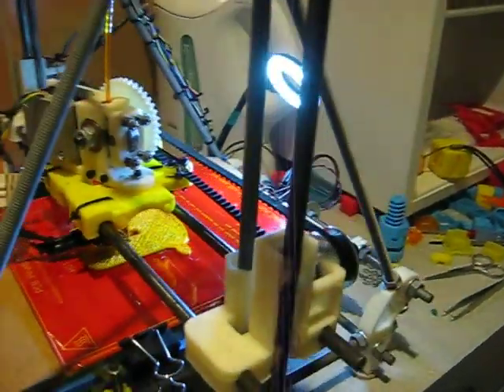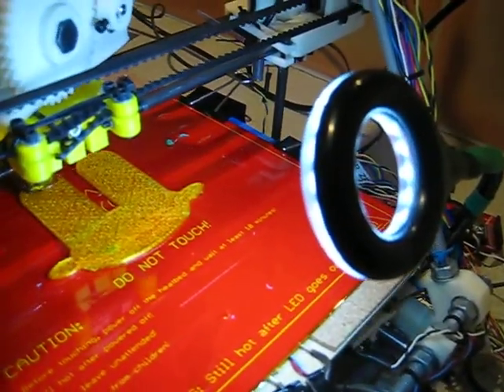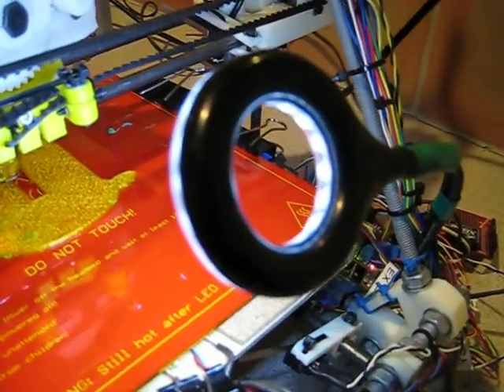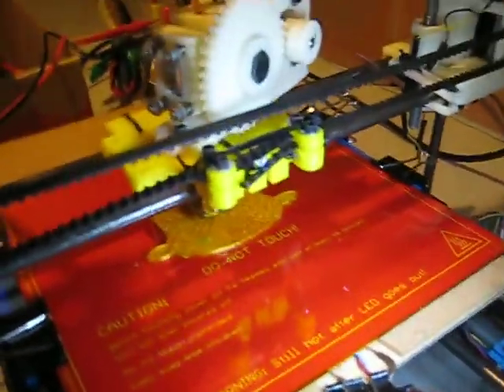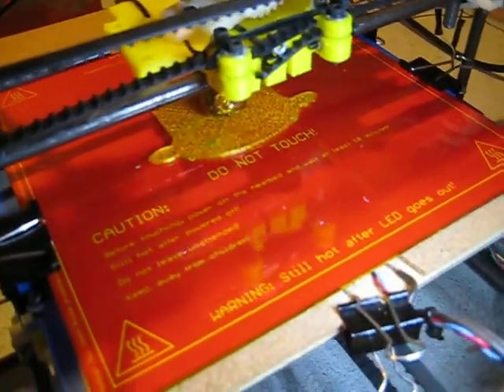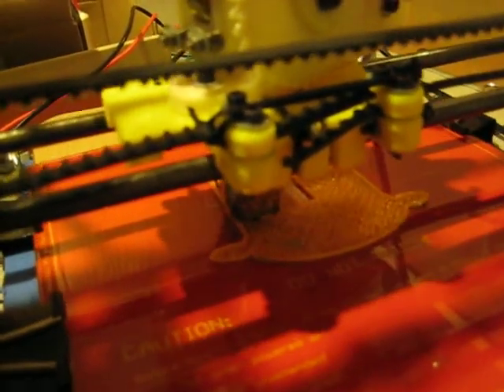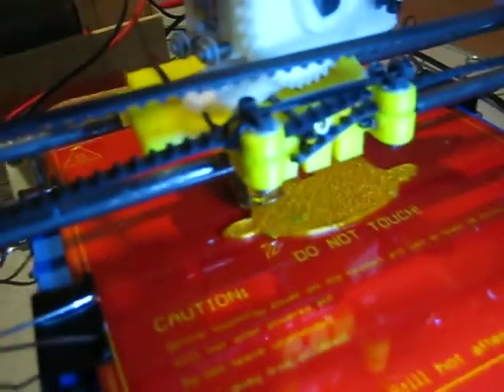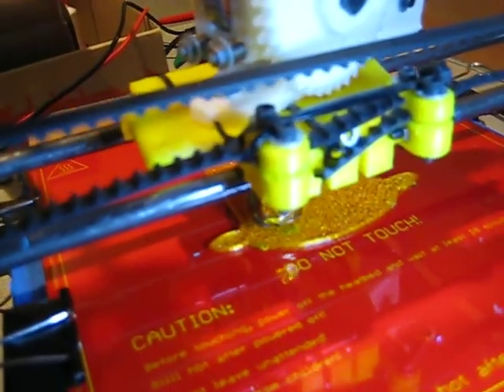LED Headlamp for Prusa Mendel RepRap 3D Printer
I have added a LED "headlamp" to my Prusa Mendel RepRap 3D printer, so I can get a good look at print quality while it is printing - full details on my blog